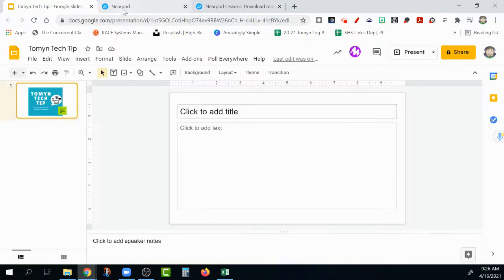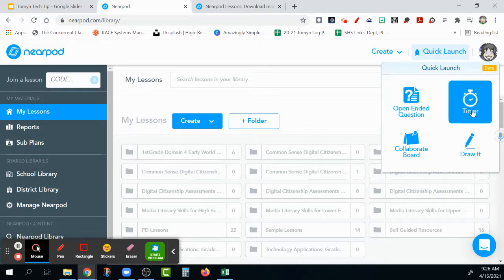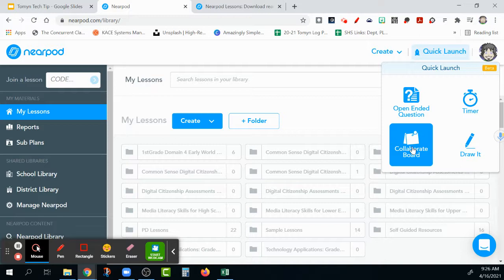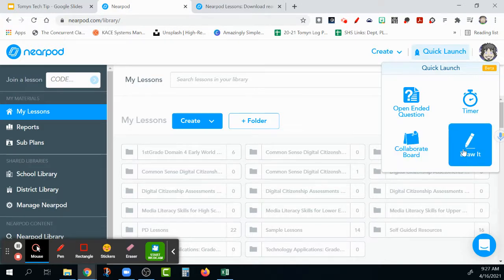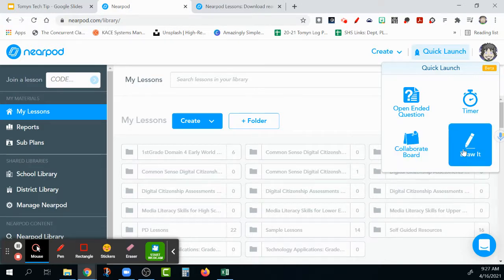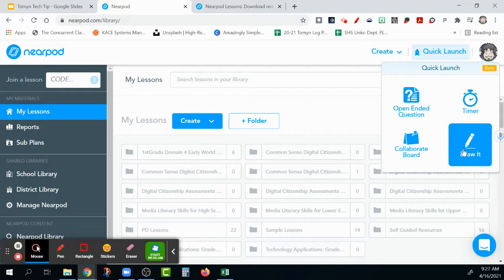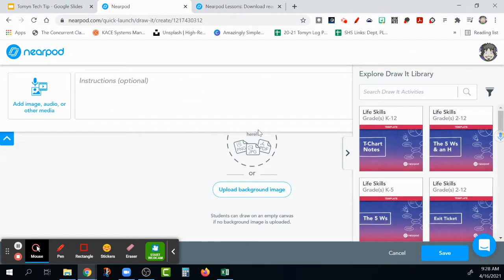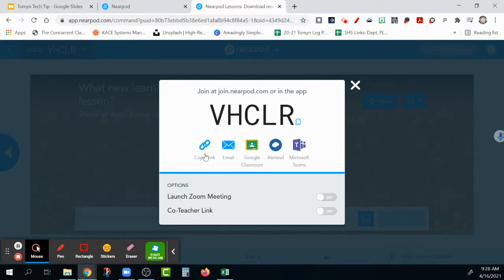Tomyn Tech Tip- Nearpod Activities on the Fly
In this video we cover how to use some Nearpod activities without having to embed them in slides or prepare anything else beforehand. This is great for getting evidence of student learning on the fly.